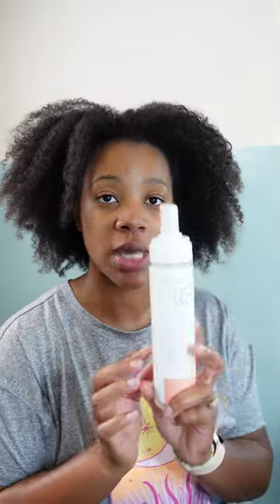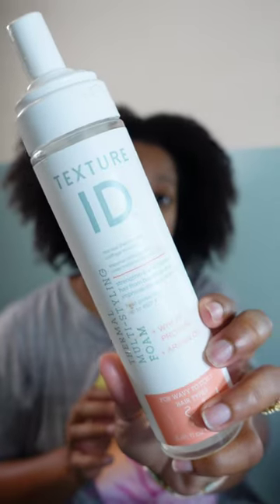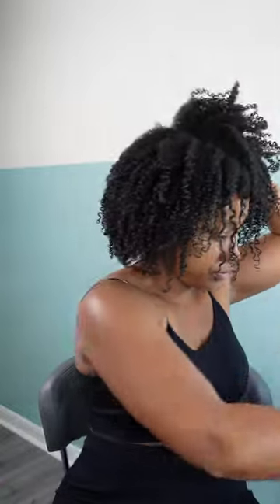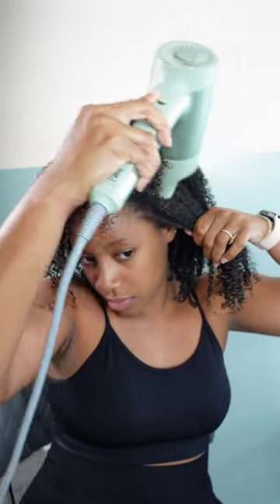YOU NEED TO TRY THIS! TGIN ROSE WATER WASH & GO |Natural Hair tutorial |PONPON SISTERS